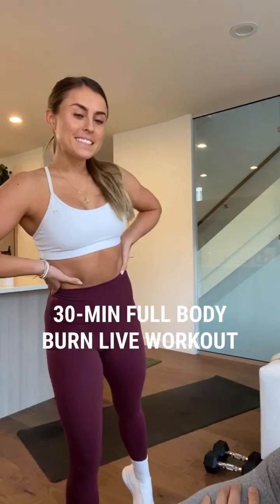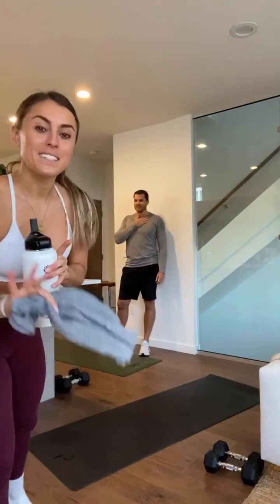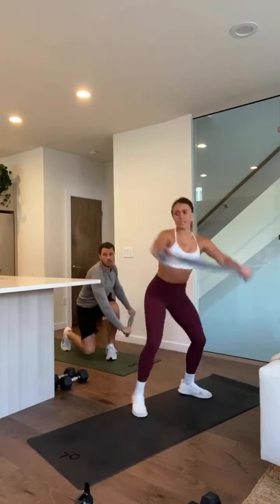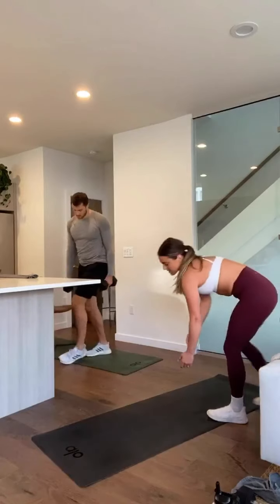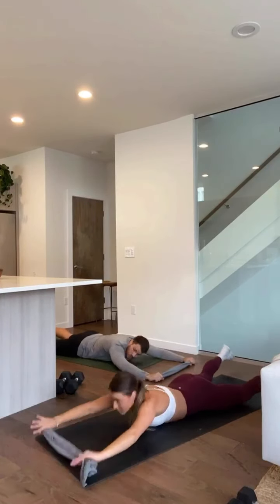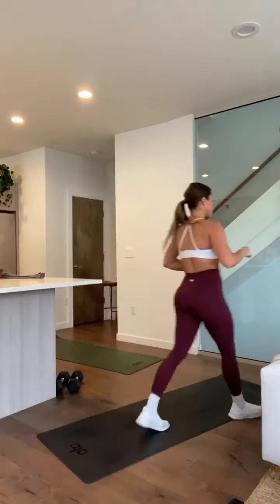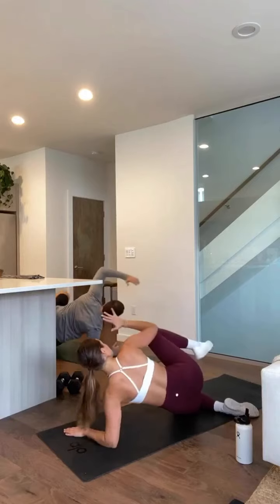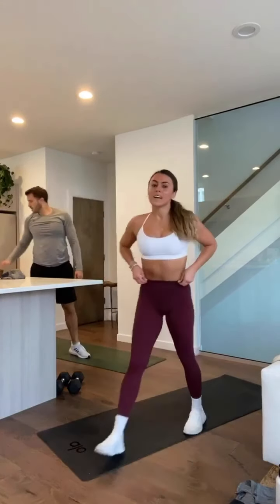30-Min Full Body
CIRCUIT 1: 4 rounds (45 sec, 30 sec, 45 sec, 15 sec)
🌟 wood chopper w/ towel
🌟 weighted step ups
🌟 high plank step to bear hold + opposite knee taps

CIRCUIT 2: 30 sec on, 15 sec rest, 3 rounds
🌟 goblet pulse squat to jump squat
🌟 superman to row w/ towel
🌟 incline push-ups (option for reverse leg ext)

CIRCUIT 3: 30 sec on, 15 sec rest
🌟 russian twist to press w/ towel
🌟 touchdown squats
🌟 side plank oblique crunches x switch halfway